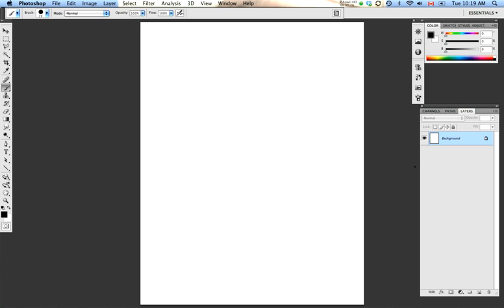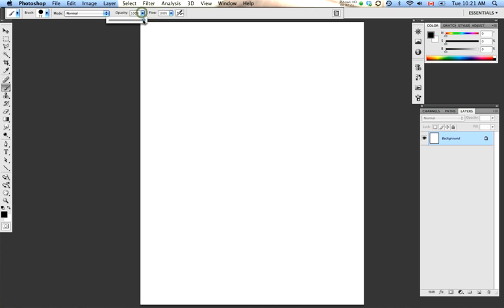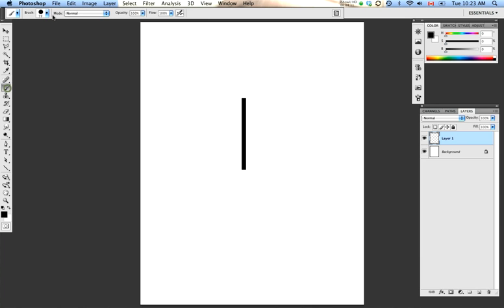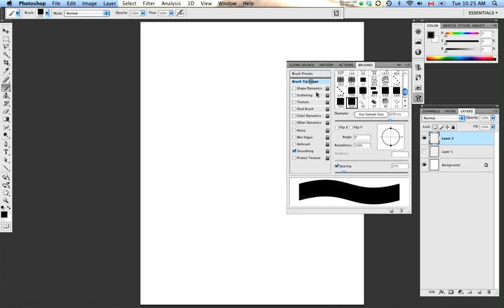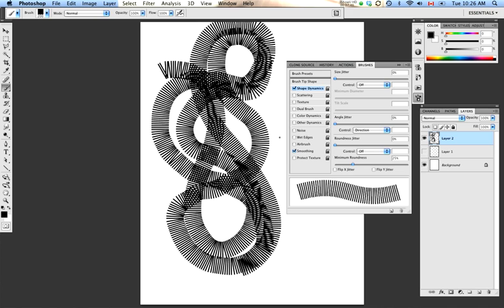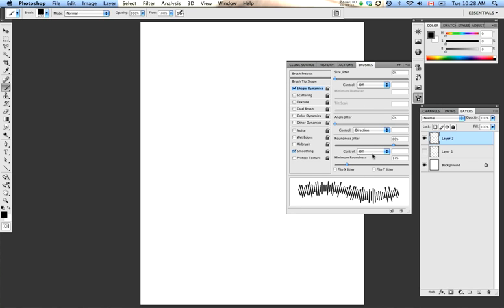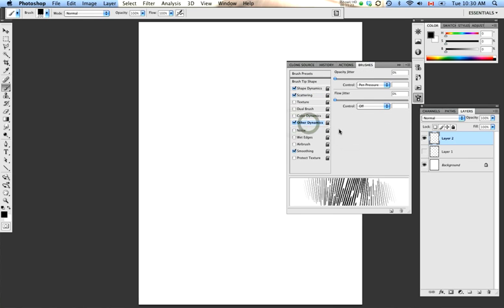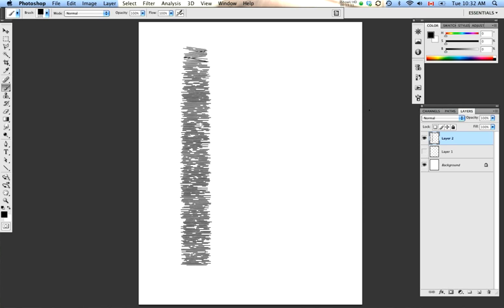Create a customised graphic brush in Photoshop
Jonathan Standing explains the basic principles of custom brush creation